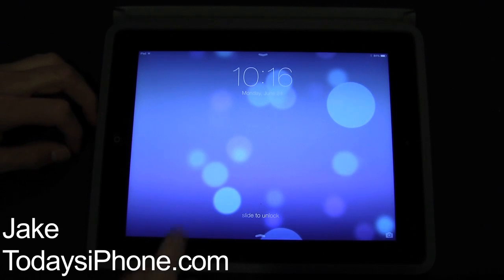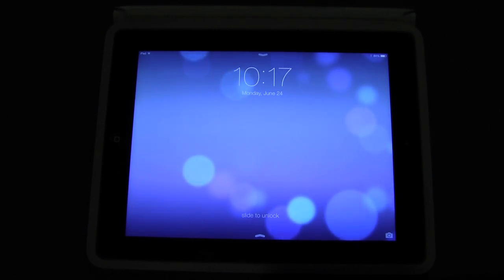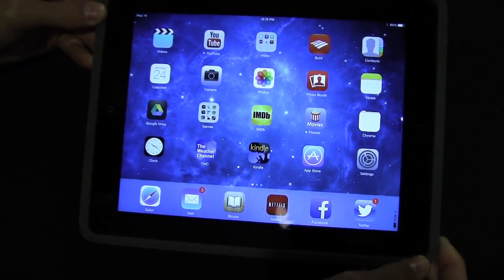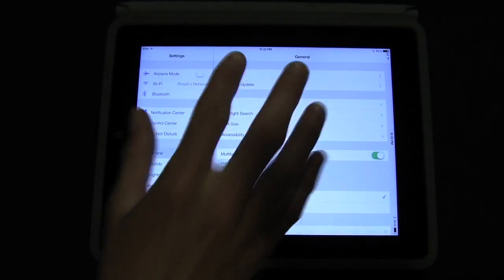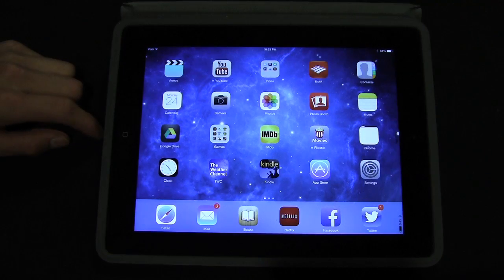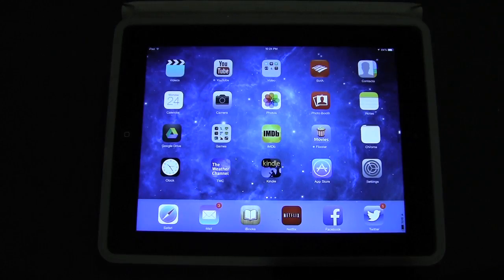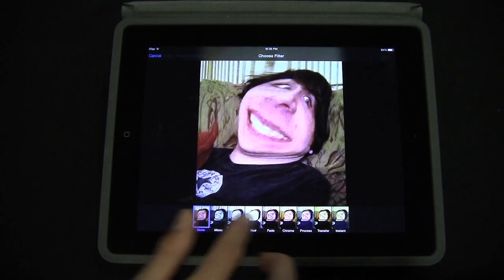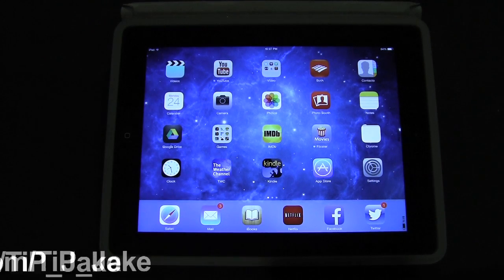iOS 7 on iPad First Looks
Jake takes a look at iOS 7 on iPad, which just became available with the release of iOS 7 beta 2. The software is very similar to that on the iPhone, but with a few important adjustments!